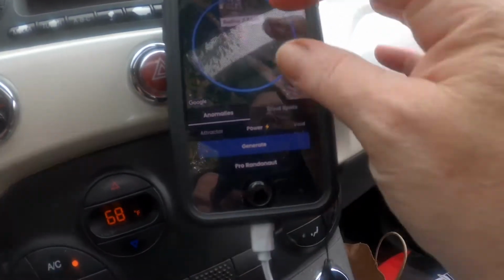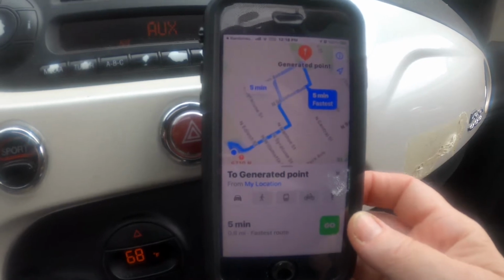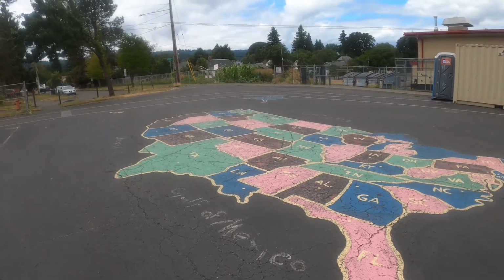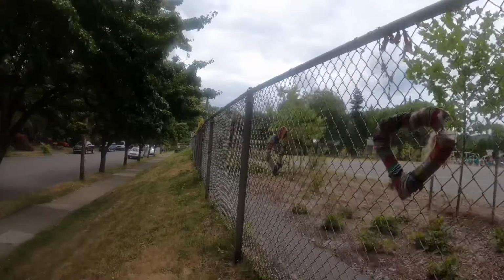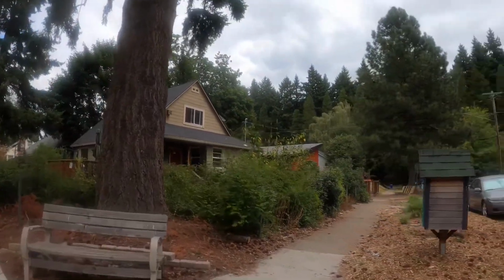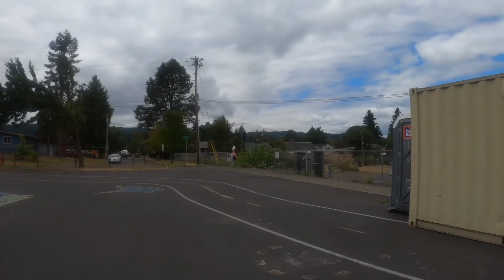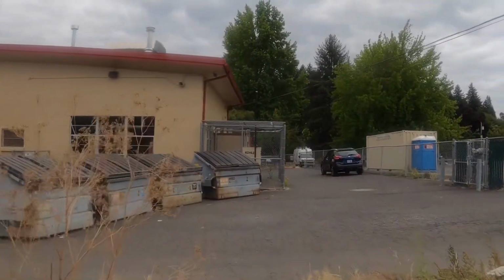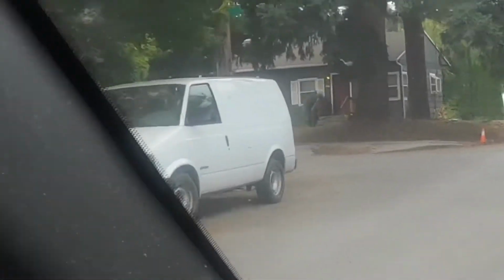Randonautica at Lunchtime(8). Randonautica works in mysterious ways.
My intent today was Christmas in July and Hidden in Plain Sight… sort of a combination.
Tame and subtle.
The next video is pretty cool tho.
Randonautica took me to the “Love” sign. It really is a piece of art. I went right down to the water on the river.

What would you like to see manifested?
Leave intents in the comments.

I need all the help I can get!